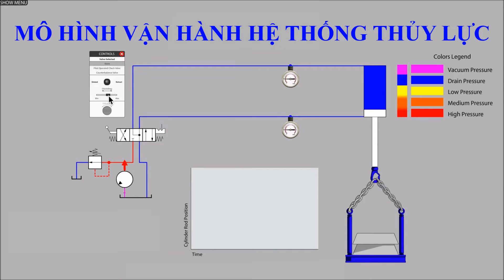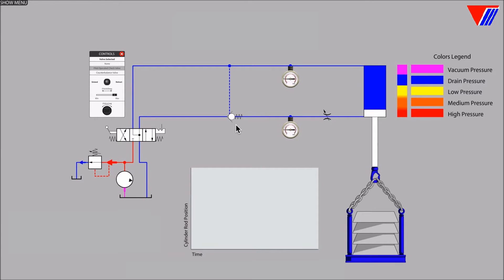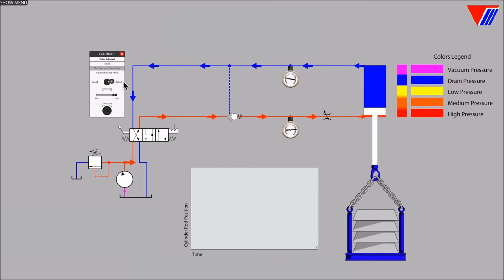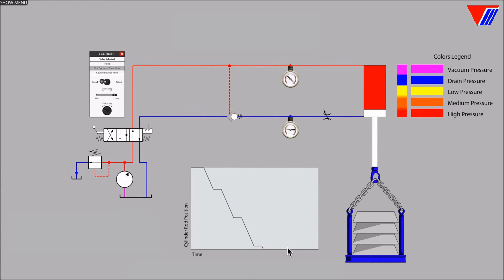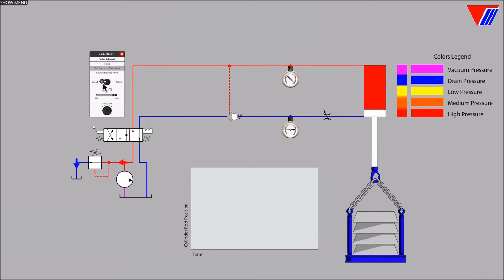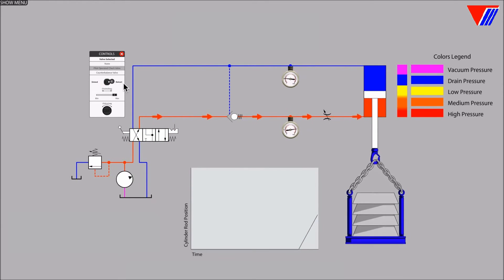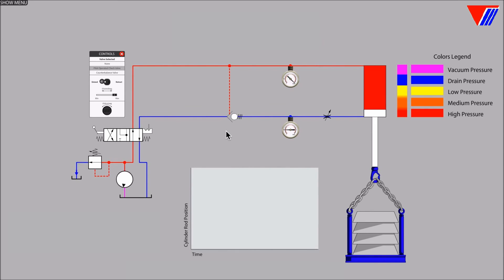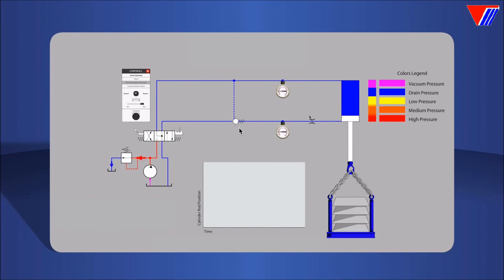Mô hình vận hành hệ thống thủy lực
Hệ thống thuỷ lực là dạng truyền động dùng dầu thủy lực tạo ra áp lực được sử dụng nhiều trong ngành chế tạo máy, cơ giới, hàng không, tàu thủy và các ứng dụng khác trong công nghiệp lắp ráp. Ngoài ra, công nghệ thuỷ lực còn được ứng dụng trong một số lĩnh vực đặc biệt khác như hàng hải, khai thác hầm mỏ, công nghiệp năng, máy thu hoạch nông nghiệp, hệ thống robot nặng ...

Trong hệ thống thuỷ lực, chất lỏng có áp suất đóng vai trò trung gian truyền lực và chuyển động cho máy công nghệ. Quá trình biến đổi và truyền tải năng lượng được mô tả trên

Việt Hà chuyên nhận thiết kế, sản xuất và lắp đặt hệ thống thủy lực các loại.

Công ty TNHH Thủy lực Việt Hà
Địa chỉ: Lô J25, KDC Vạn Phúc, Hiệp Bình Phước, Thủ Đức, HCM